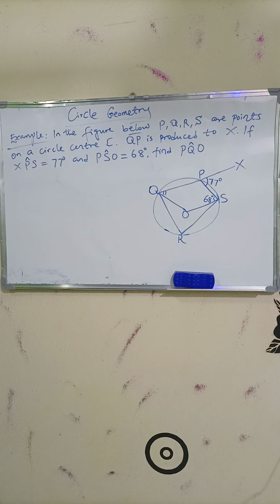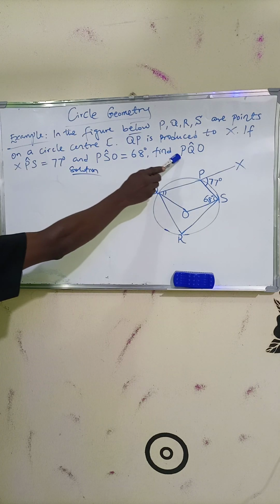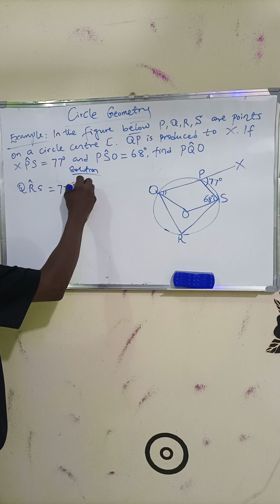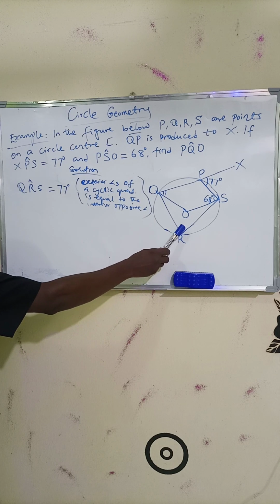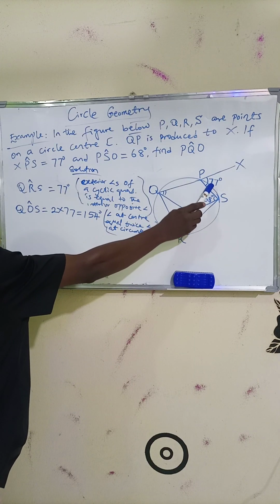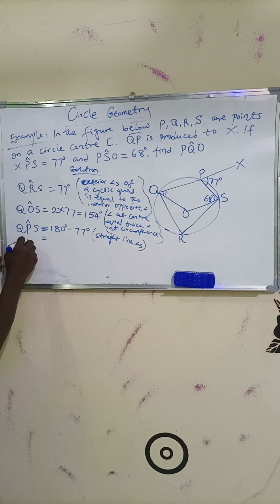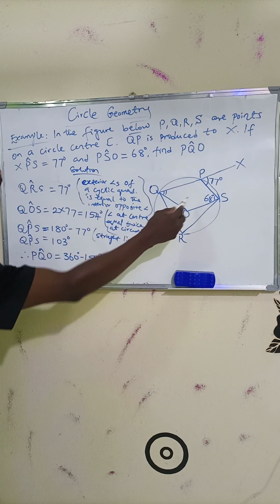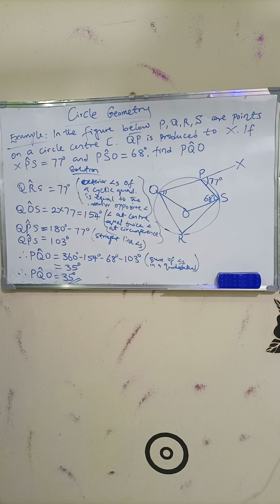Circle Geometry solutions with Four theorems. S-maths concept makes it fun.